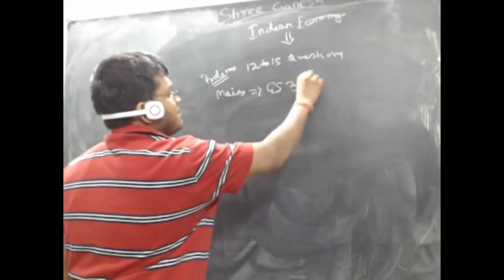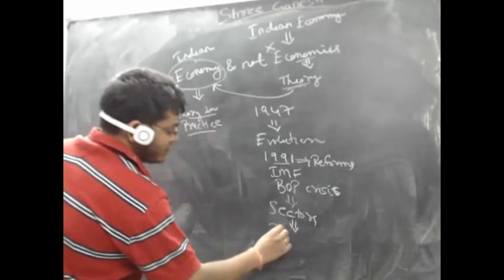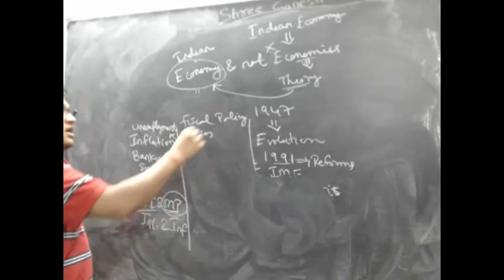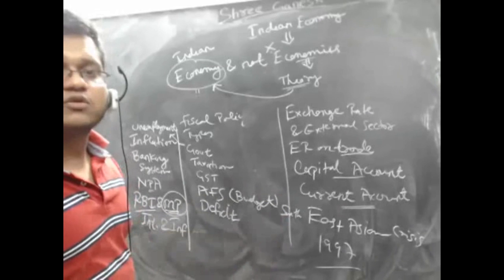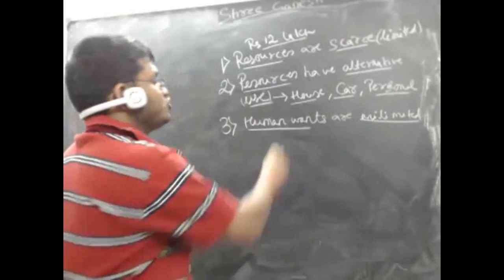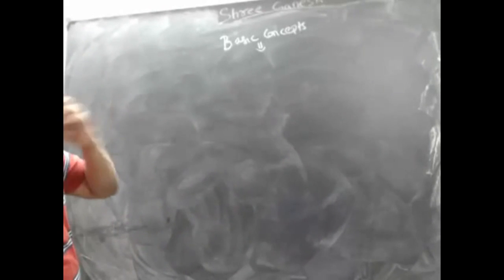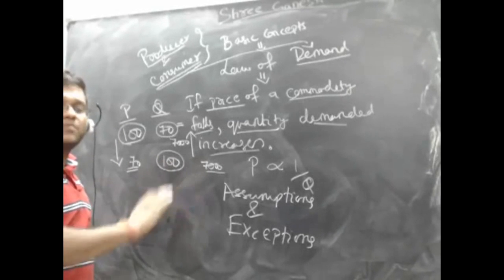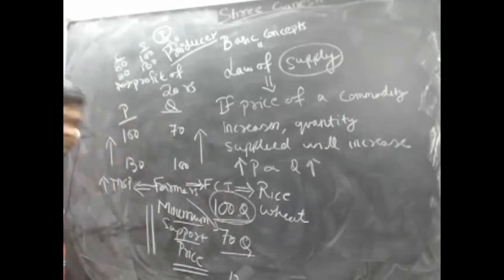GS Prelims Indian Economy - Orientation class by Mr.Satyam Agarwal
INDIANCIVILS.COM is an online academy training students for UPSC

Civil service exam through live interactive video classes.
Civil Service exam is conducted by Union Public Service Commission

(UPSC) every year to serve the people at the level of administration in

various departments like
IAS,IPS,IRS,IFS etc. This exam is conducted at three differrent levels,

First Preliminary exam, second is mains exam and thrird is interview.

INDIANCIVILS.COM trains the students at all the three levels through its
state of the art technology of LIVE INTERACTIVE VIDEO Classes

through online.
For the course details, you can look at indiancivils.com
GS Prelims and Mains :

Comprahensive Package :

Political Science optional :

Public Administration :

For other details, you can contact the following.